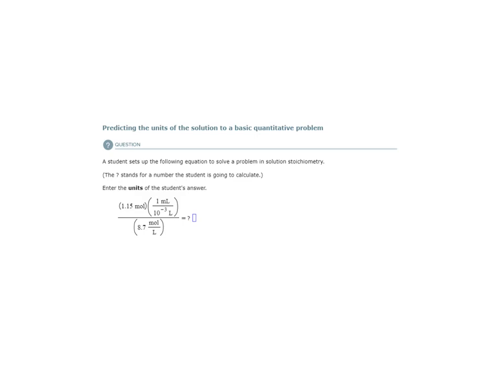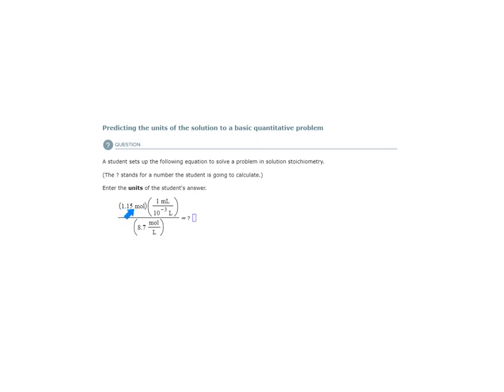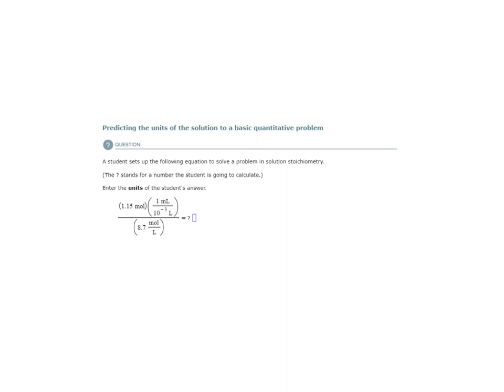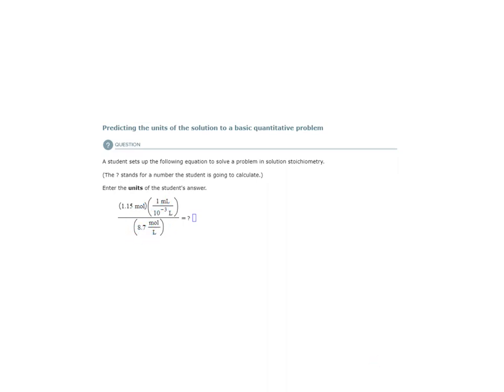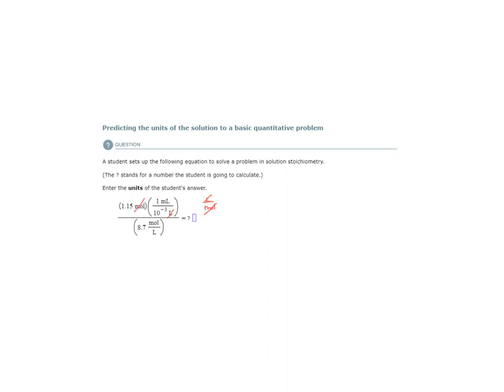ALEKS - Predicting the units of the solution to a basic quantitative problem - Example 1